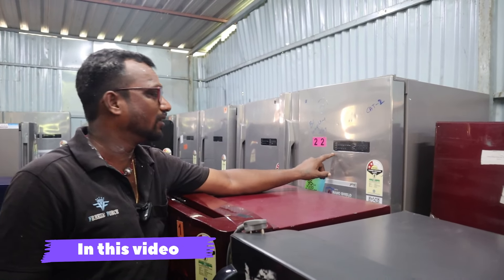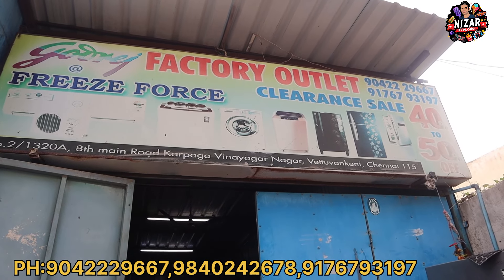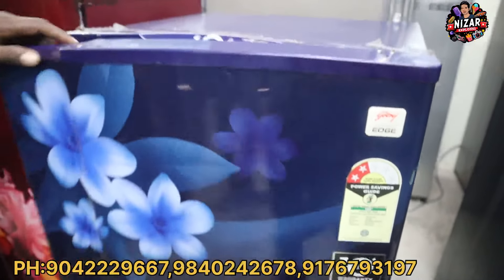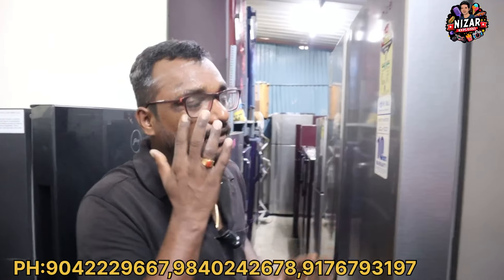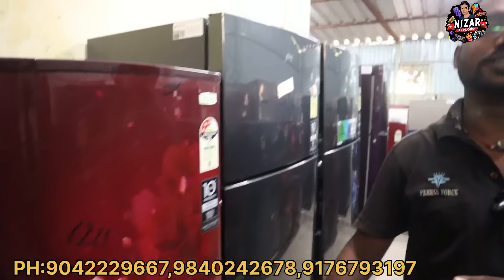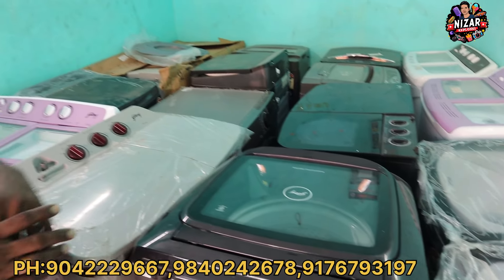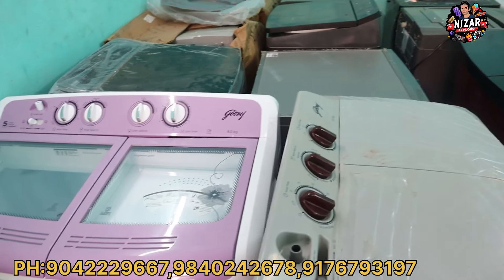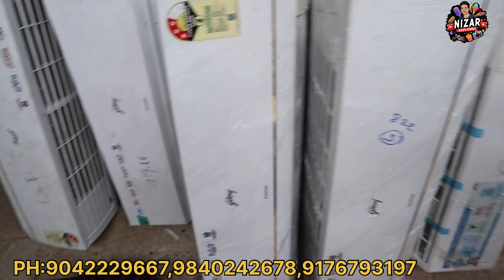புது Fridge,AC,Washing Machine பாதி விலையில் | Factory Outlet Products | யாரும் தர முடியாத விலையில்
Shop address:
FREEZE FORCE
NO;2\1320A,8TH MAIN ROAD
 KARPAGA VINAYAGAR NAGAR
 vettuvakeni ecr
chennai:600115